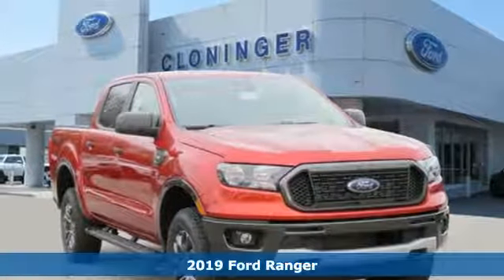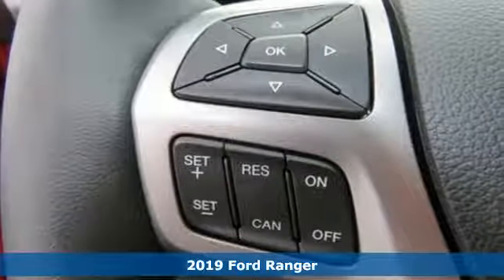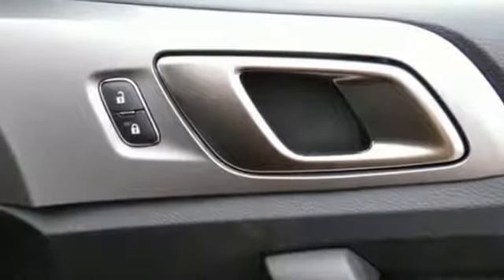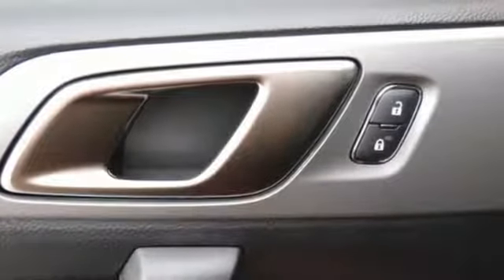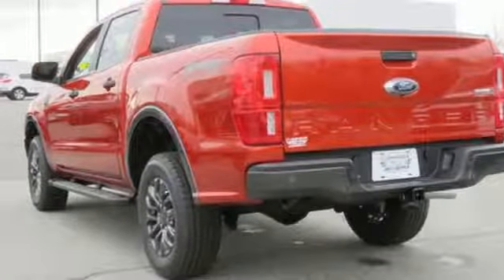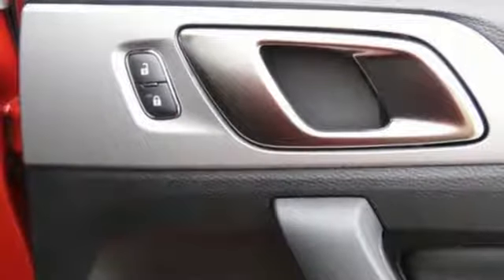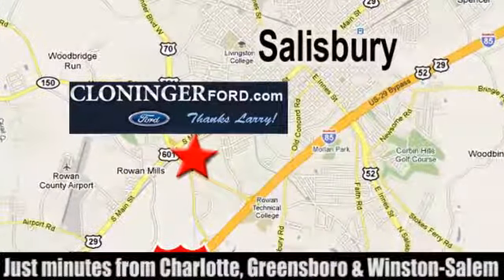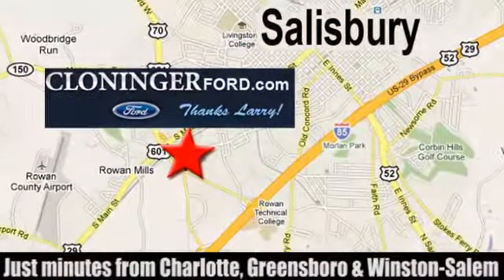2019 Ford Ranger Salisbury, NC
Year: 2019
Make: Ford
Model: Ranger
Trim: XLT
Engine: EcoBoost 2.3L I4 GTDi DOHC Turbocharged VCT
Transmission: Automatic
Color: Red
Interior: Ebony
Stock #: 19204F
VIN: 1FTER4FH7KLA07397
2019 Ford Ranger XLT ++ PRICE INCLUDES ALL REBATES AND FINANCING THRU FORD MOTOR CREDIT ++ Cloninger Ford Of Salisbury Will Pay TOP $$$ FOR YOUR TRADE-IN! ++ Cloninger Ford Of Salisbury a€“ JUST BETTER!!! ++ Better People, Better Experience !!!

Address:
511 Jake Alexander Blvd S